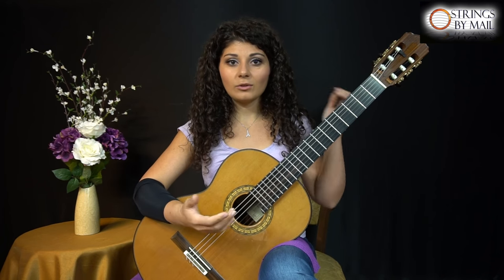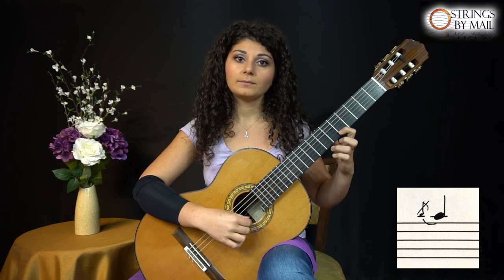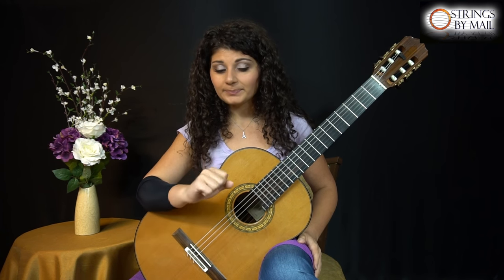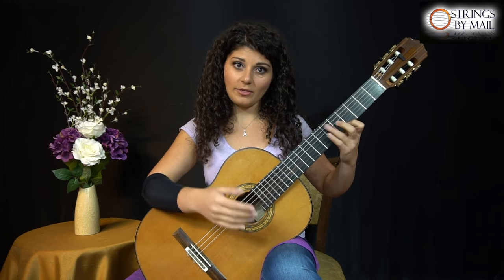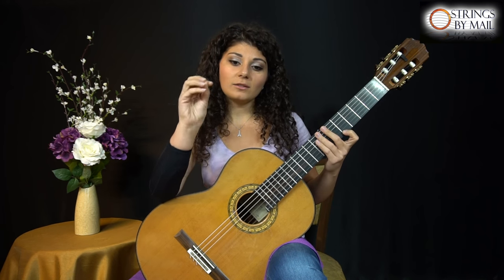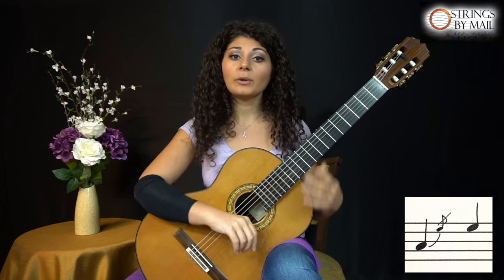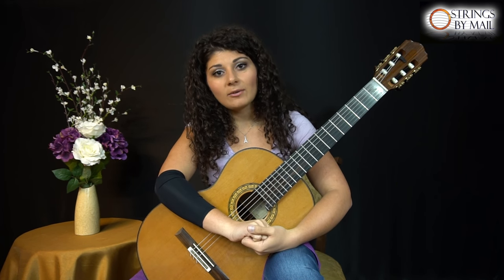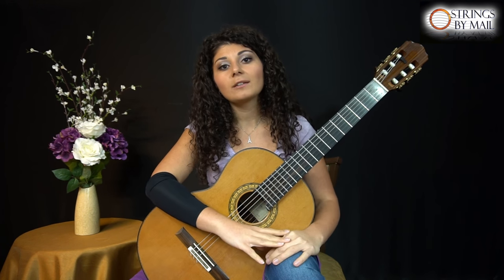Grace Notes - Strings by Mail Lessonette | Gohar Vardanyan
In this video Lessonette Strings by Mail sponsored artist Gohar Vardanyan demonstrates how to play grace notes.

Gohar's published technique book is The Complete Warm-Up for Classical Guitar

A former student of Antigoni Goni, John Wunsch, Manuel Barrueco, and Sharon Isbin, she is widely admired for her technique and artistry.

"Gohar Vardanyan performs with a genuine passion and virtuosity that is engaging and compelling." ~ Sharon Isbin

Guitar: 2012 Jean Rompré